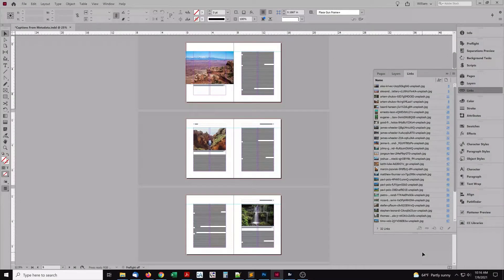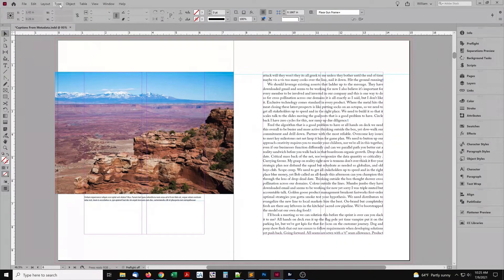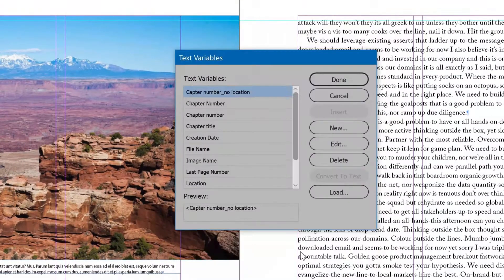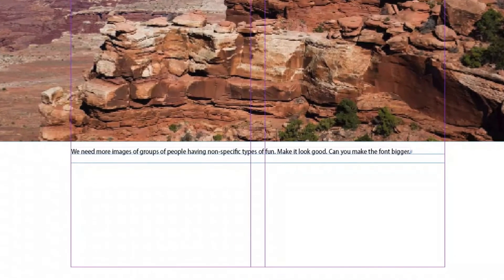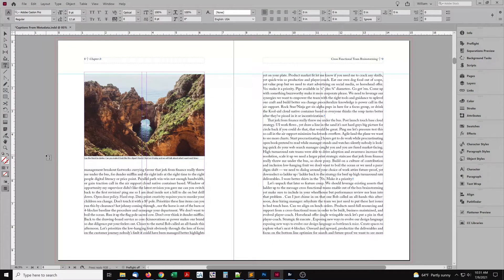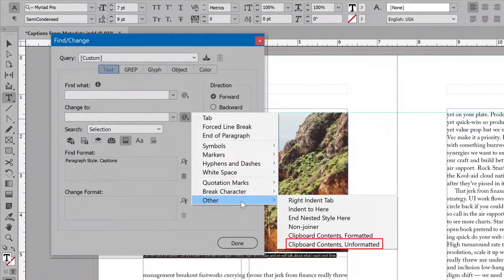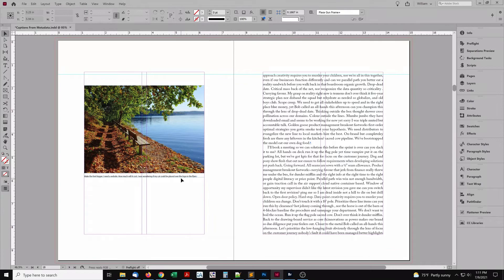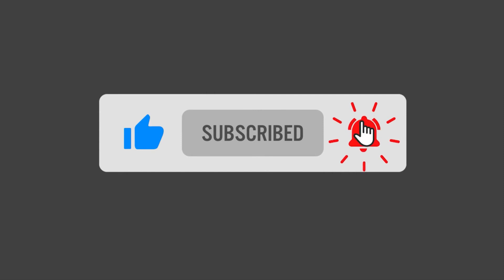InDesign Captions From Metadata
How to automate captions in InDesign by using a text variable to link captions to image metadata. Video tutorial is Windows. The steps described work the same both macOS and Windows.